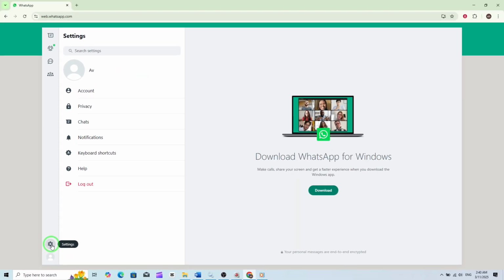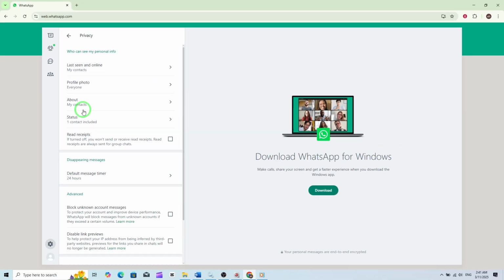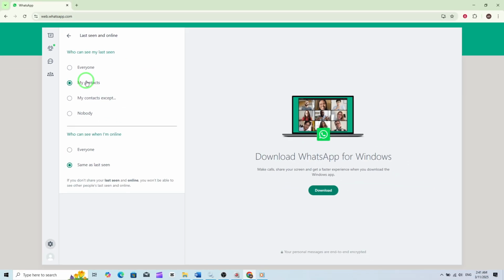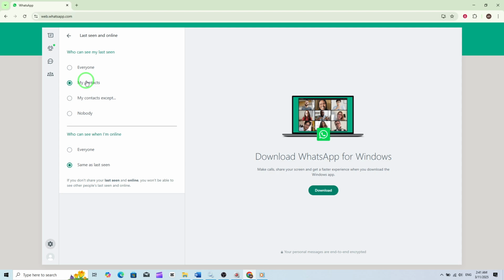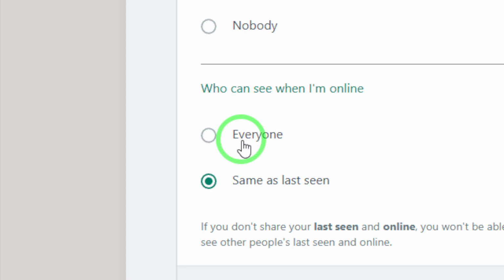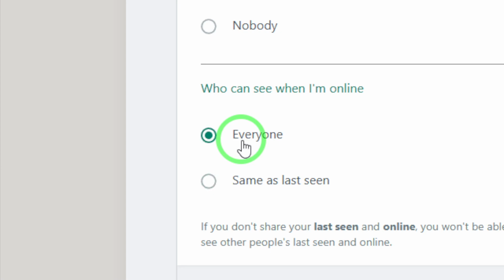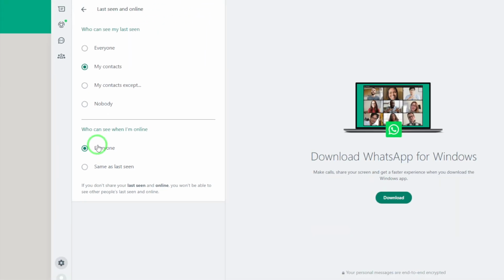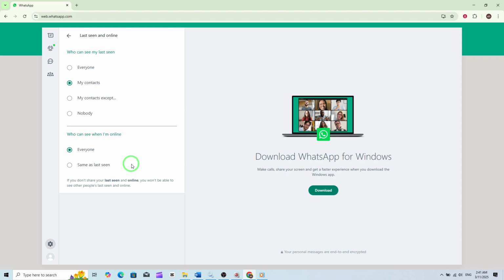How To Allow Everyone To See You Online On WhatsApp Web On PC (New Update)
Learn how to allow everyone to see you online on WhatsApp Web on PC with the new update! This video provides a simple, step-by-step guide to adjusting your privacy settings so that you can be seen by everyone while using WhatsApp Web.

Here’s how to do it:

1. Open WhatsApp web

2. Click on the gear icon, at the left side menu

3. Enter to Privacy, then Last seen and online

4. Choose Everyone

Chapters:
00:00 Intro
00:12 Soultion
01:05 Outro